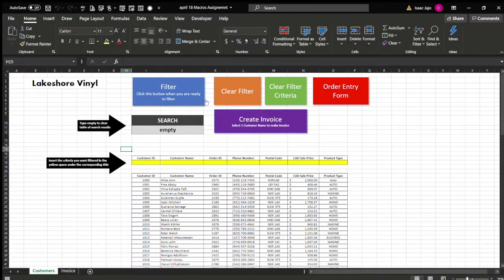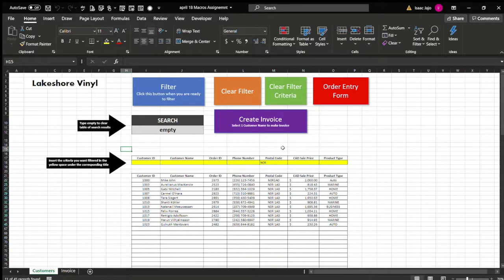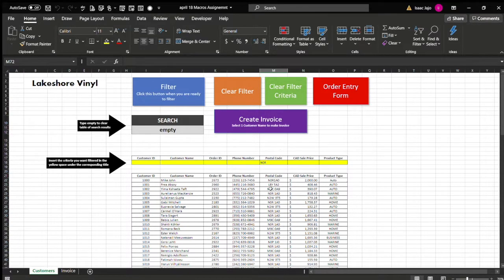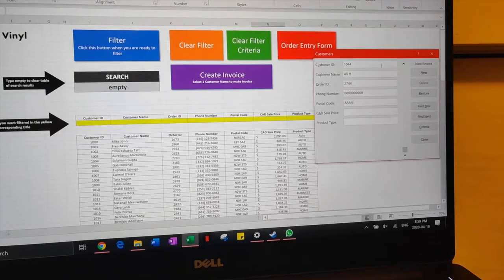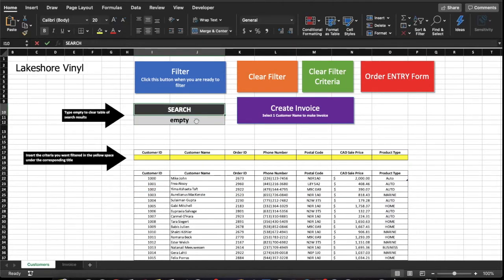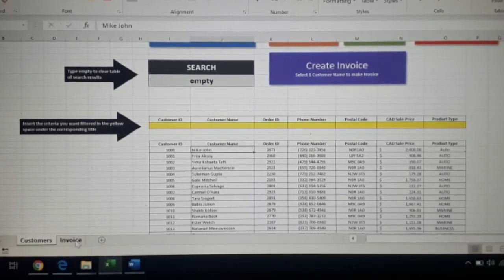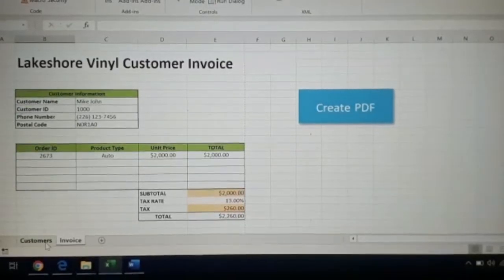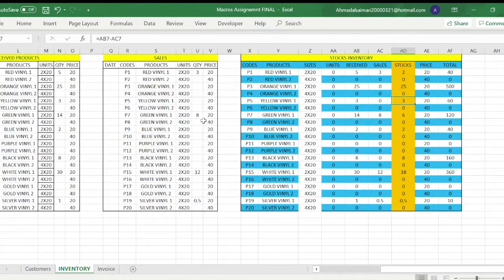Lakeshore Vinyl Macros Project Video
Created By: Isaac Jajo, Ahmed Alsaimari, Hussein Alsaimari, Ali Hussein, and Dardan Ala

Created For Intro to Management Information Systems